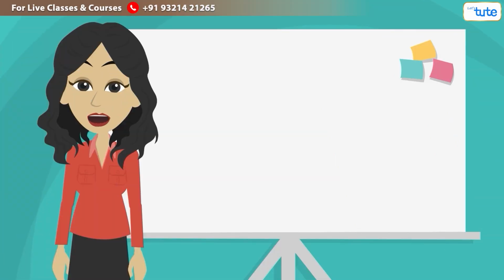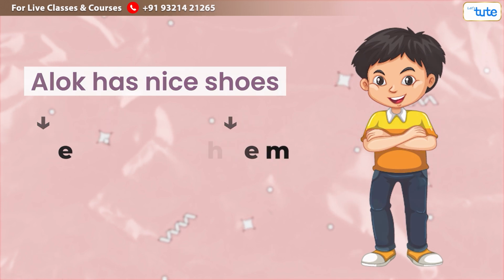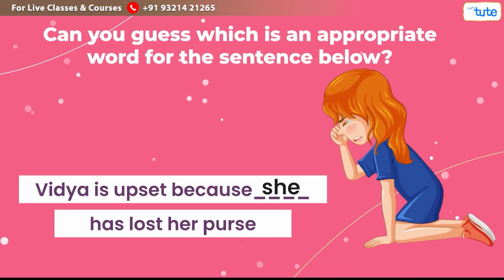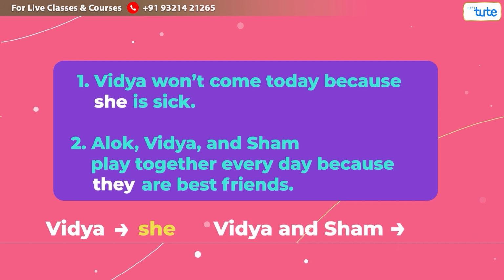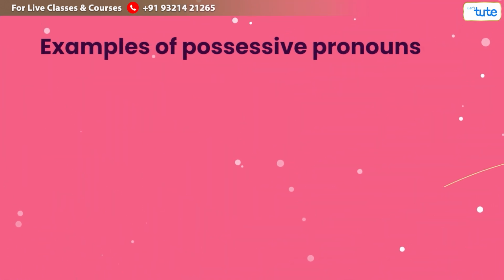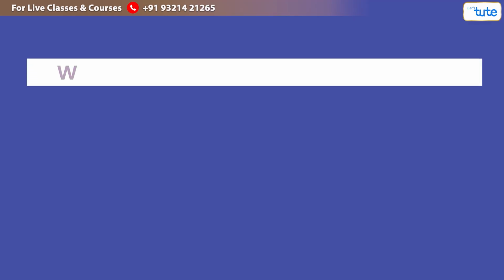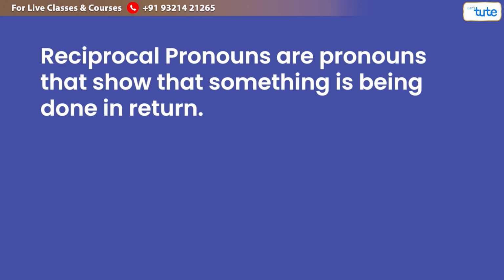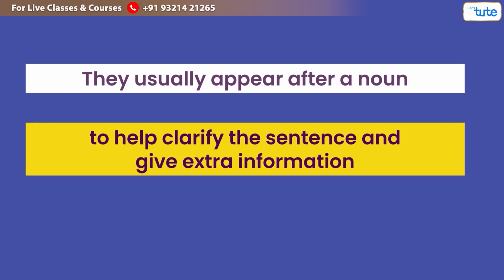Pronoun Definition with Examples: Understanding Parts of Speech | English Grammar Day 3 | 2024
Welcome to Day 3 of English Grammar Series.

Understand the concept of pronouns in these grammar tutorials, where you will find clear definitions and real-life examples to illustrate their importance in language.

Improve your writing and speaking skills by grasping the fundamentals of pronouns through this insightful tutorial.